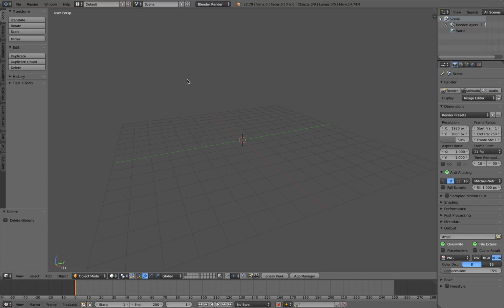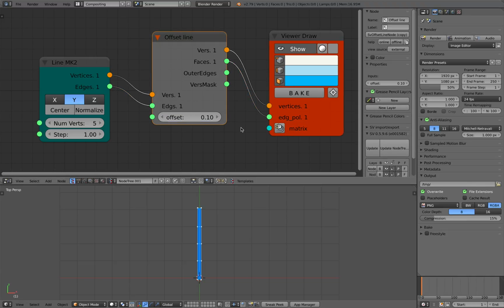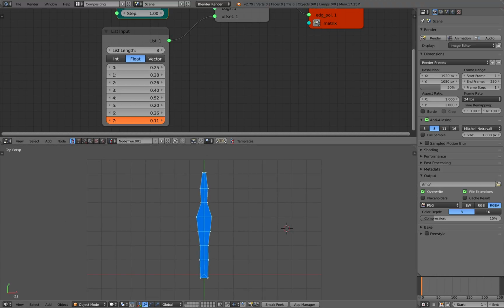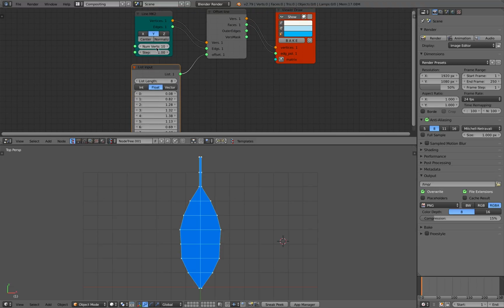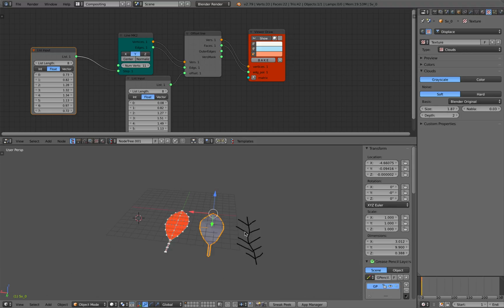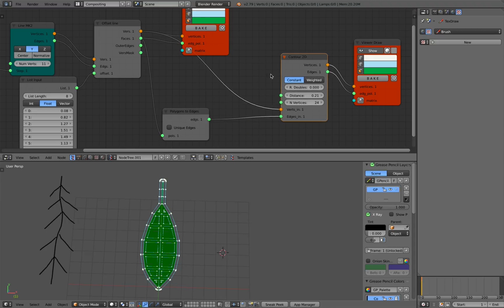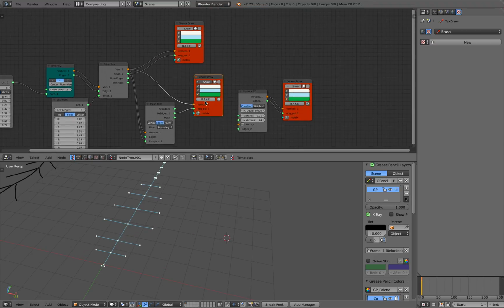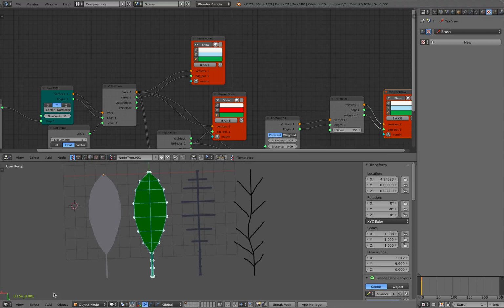LIVENODING 944 / SV Procedural Leaf Advanced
In this episode, I am revisiting the node setup to create procedural leaf, which is much simpler now thanks to Line Offset and Contour 2D nodes. Enjoy!